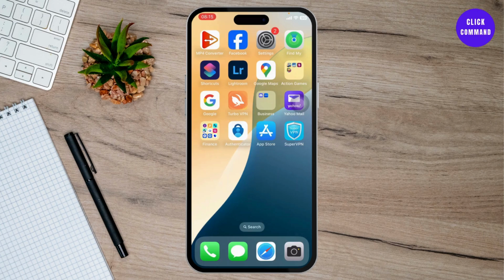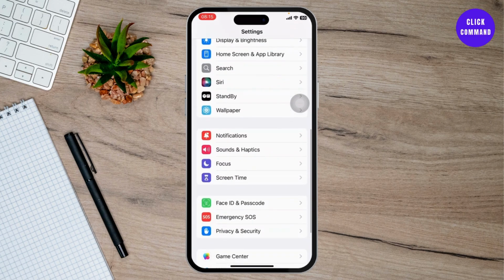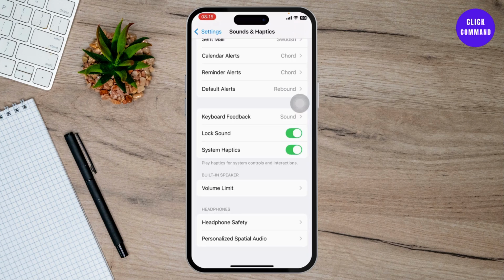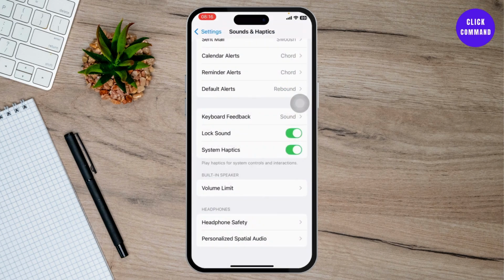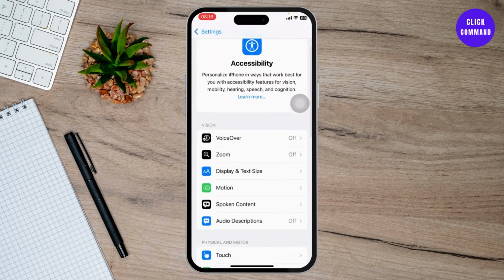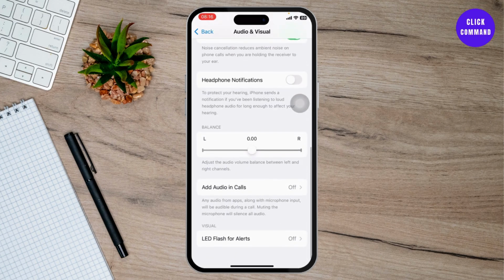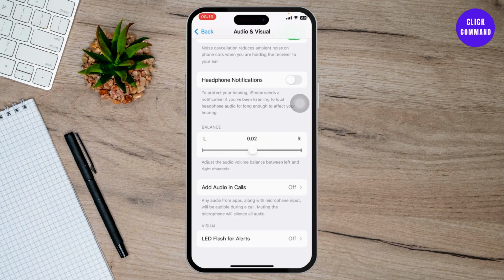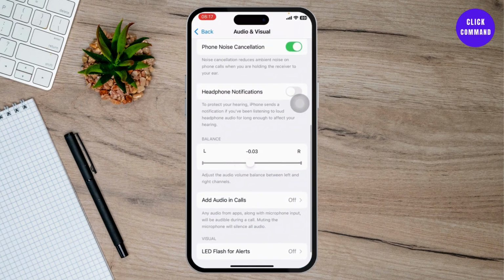Can We Swap Headphones Left and Right On iPhone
In this video, we explore whether it's possible to swap the left and right channels on your headphones when using an iPhone. Whether you're troubleshooting audio balance or simply experimenting with sound settings, this step-by-step tutorial will guide you through the process of adjusting your headphones' left and right audio channels.

You'll learn how to swap the left and right headphones on an iPhone and even test the audio balance to ensure everything sounds just right. If you're on Android, we've also got tips for you!

0:30 Step 1: Accessing Sound Settings on iPhone
1:00 Step 2: Testing Left and Right Channels
1:30 Step 3: Adjusting Audio Balance